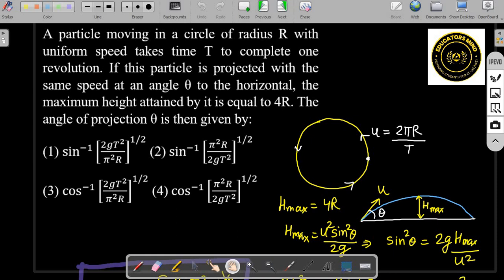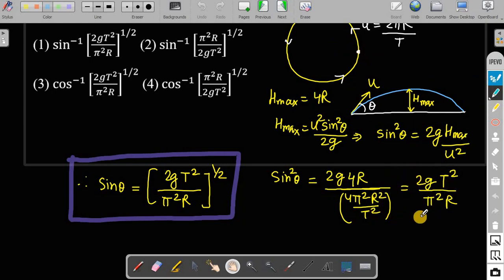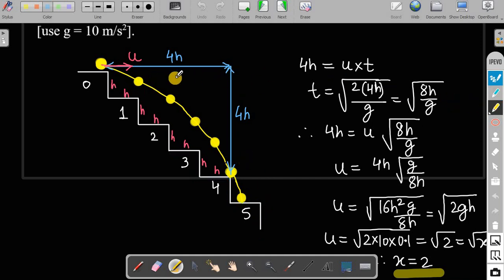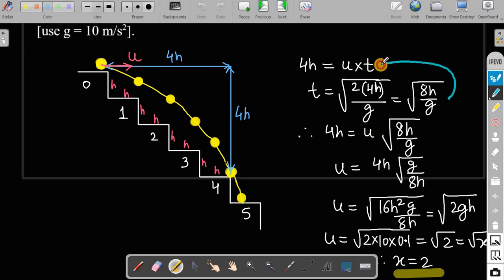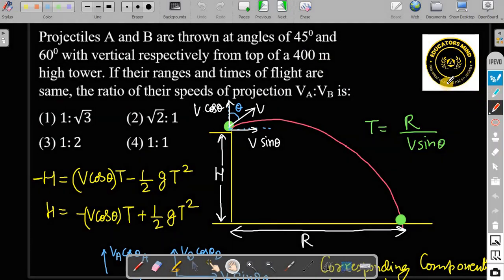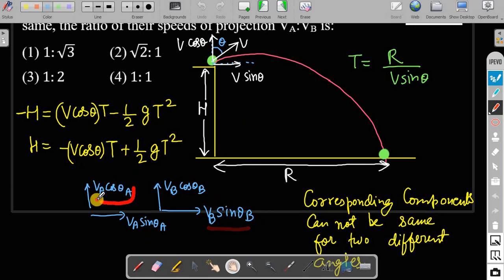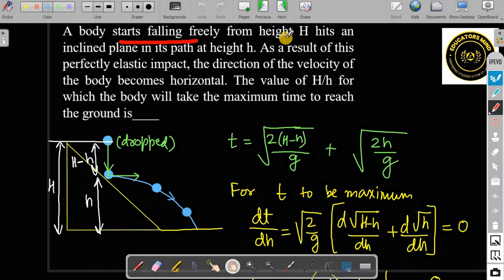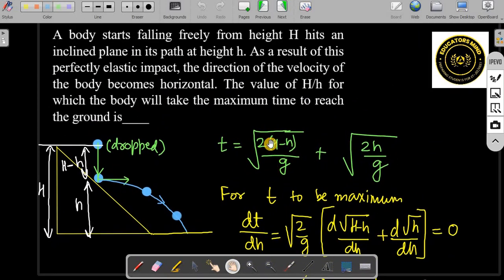STCJM24 - Module 2 - Basics of Motion in 2D - Session 11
In this video, recent year JEE Main questions are discussed. The basic concepts are revisited during the problem solving and shortcuts are also explained. It will be helpful to students to develop skills for faster problem solving .